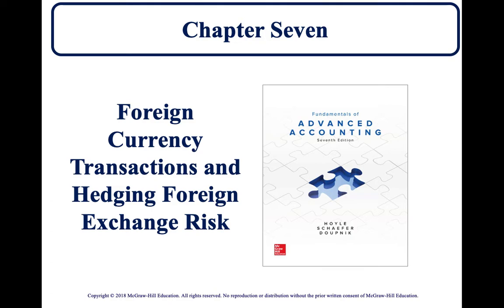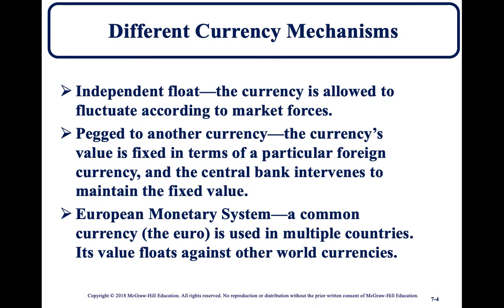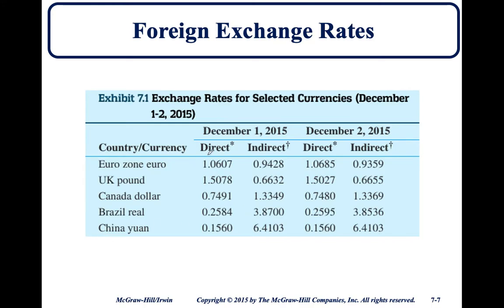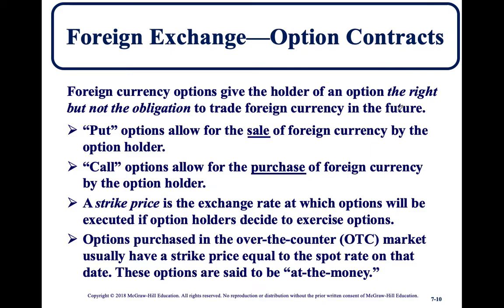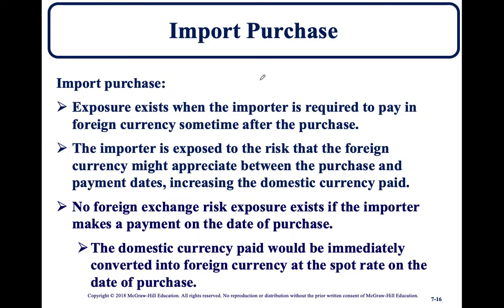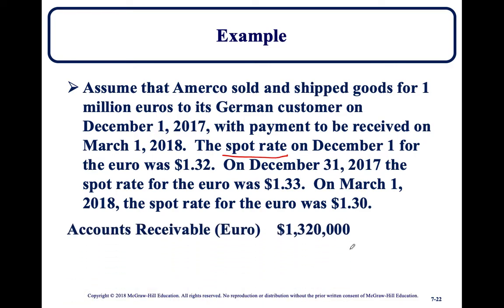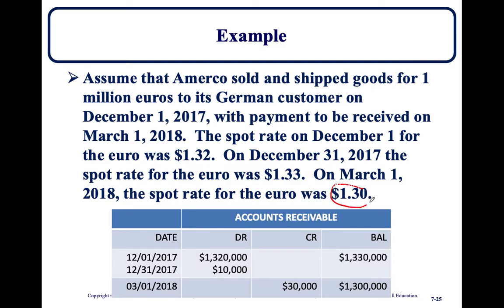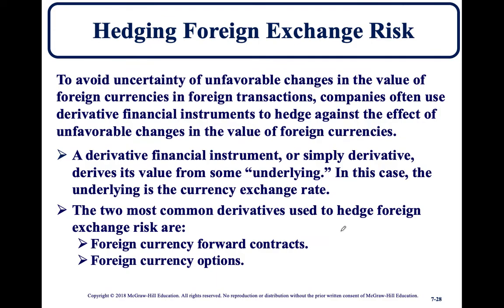Foreign Currency Transactions, Advanced Accounting - Hoyle 7e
Exporter and Importer journal entries, basic terminology, spot and forward rates.